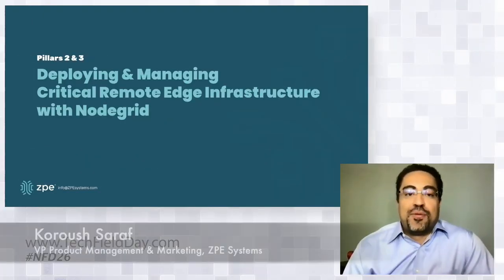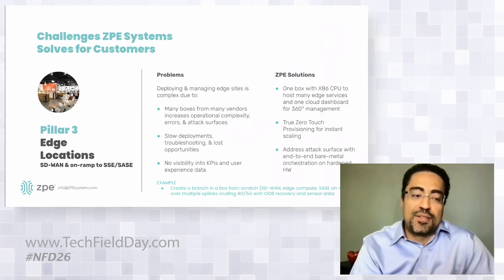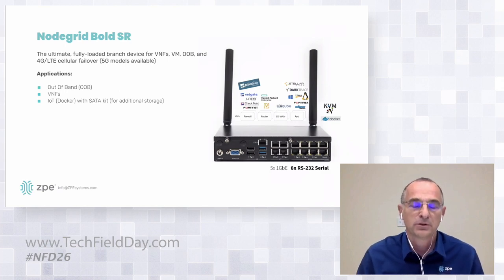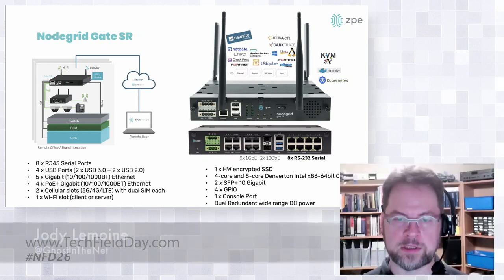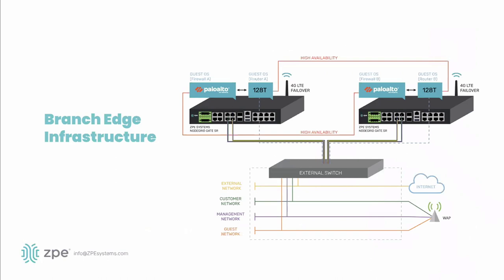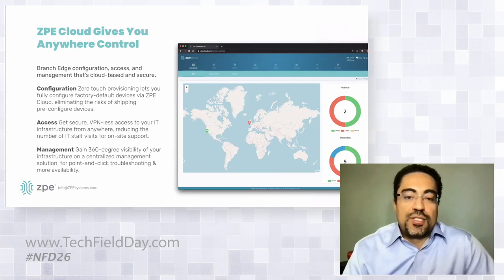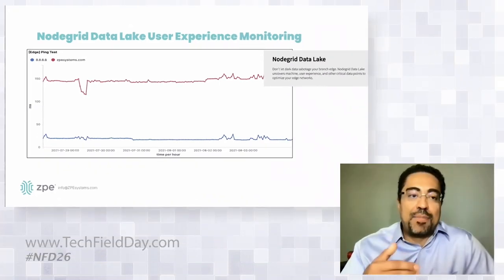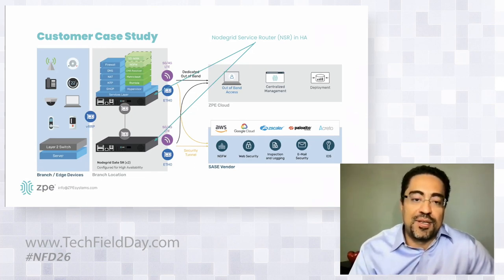Deploying & Managing Critical Remote Edge Infrastructure with ZPE Systems Nodegrid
Koroush Saraf explains why edge infrastructure is increasingly distributed, and why configuring, updating, and managing IT now presents more challenges regarding connectivity and security. ZPE systems’ Nodegrid Services Routers and ZPE Cloud overcome these obstacles. Nodegrid devices serve as the on-ramp to Security Service Edge and EdgeOps, able to onboard edge services such as SD-WAN and security, and spin up edge compute workloads such as data thinning and NGFWs — all using automation delivered securely via ZPE Cloud.

Presented by Koroush Saraf, VP Product Management & Marketing and Arnaldo Zimmermann, CEO & Co-Founder. Presented on September 16, 2021 as part of Networking Field Day 26. for more information.